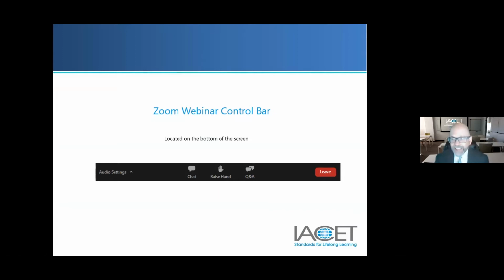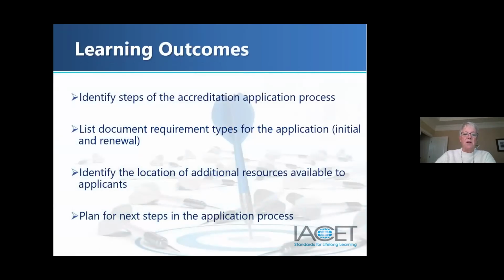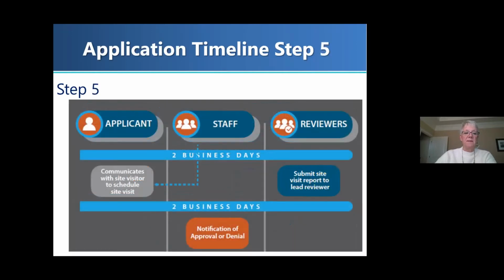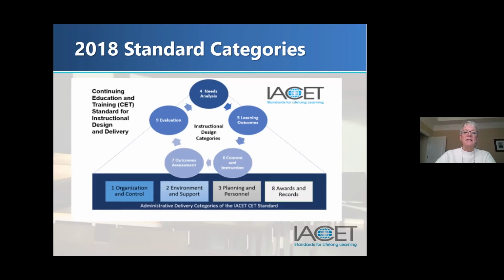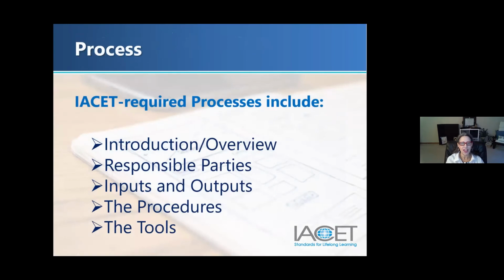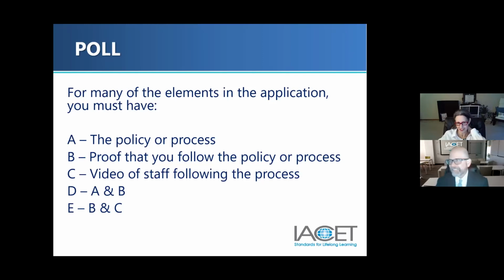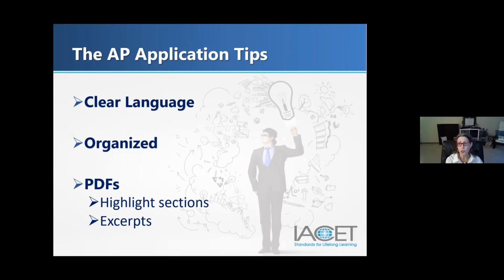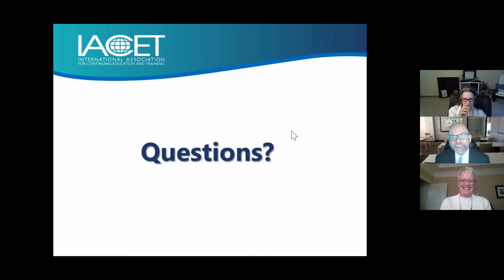Accreditation Assistance Webinar (January 13, 2021)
The IACET Accredited Provider Application Assistance webinar is designed to help applicants with the application process.  Besides receiving invaluable insight into the application and the application process, attendees can have any questions they may have about the Standard, the application, or the process answered by IACET continuing education and training experts.

This was recorded on January 13, 2021 and is useful for reference or if you can't make a live call.  The webinar is generally held monthly, so to find and join a live AP Application Assistance Webinar at no cost, go